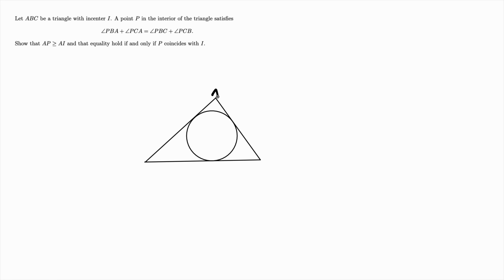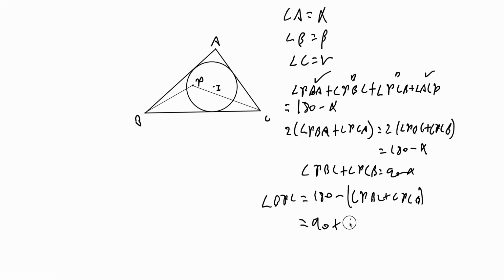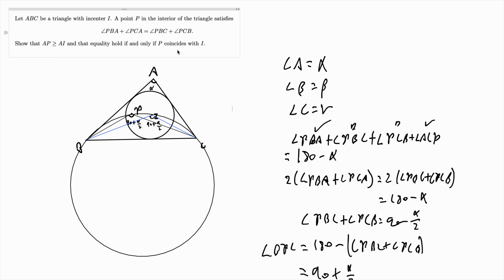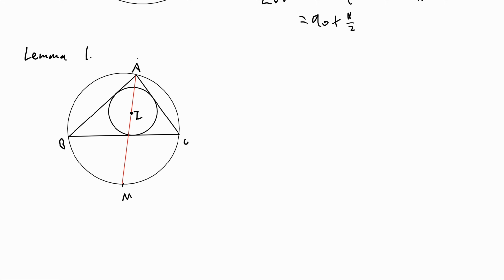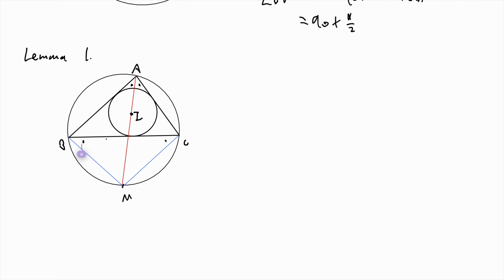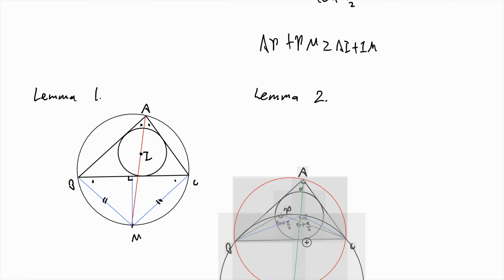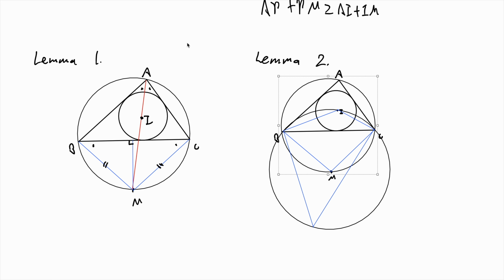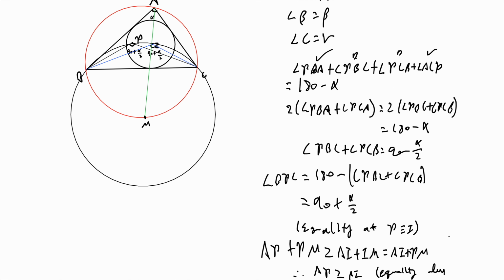Problem of the Day | 2006 IMO Shortlist G1 | DAY 68/100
Source: 2006 IMO Shortlist G1